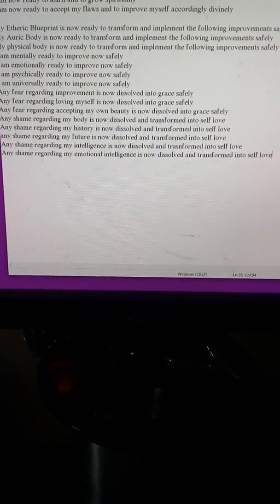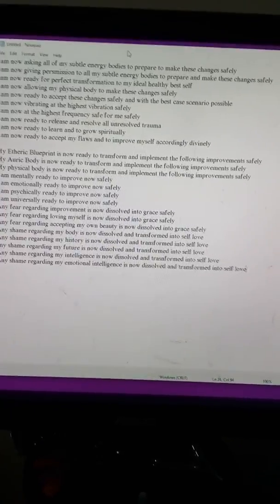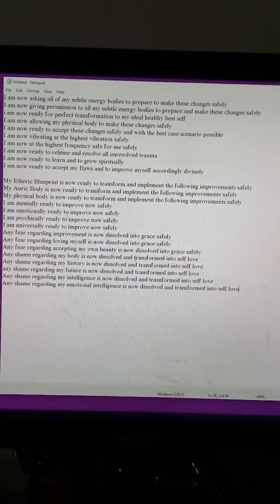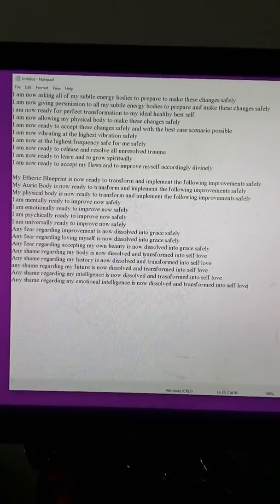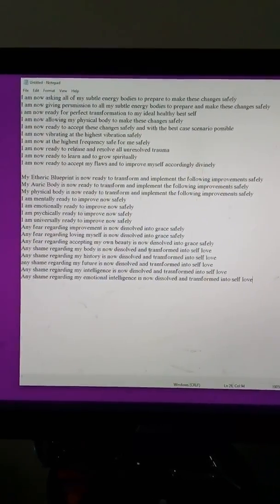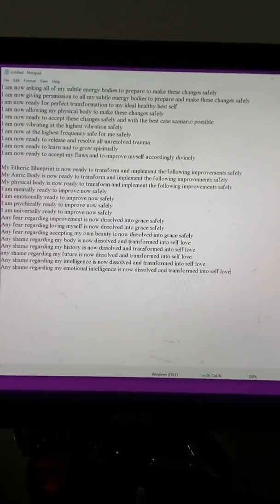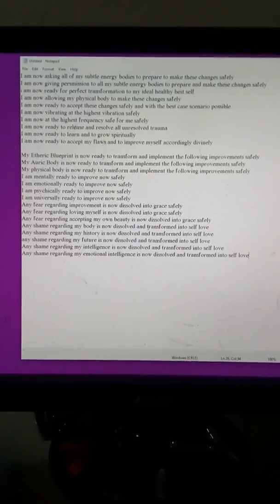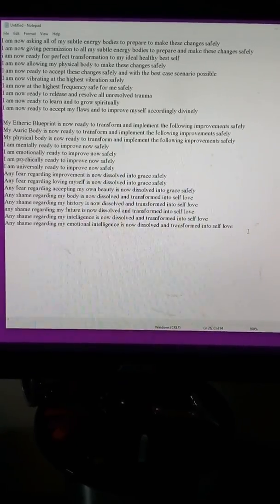A New Divine Masculine Blueprint is being created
Prepare your boobs for calming and hold on to your pants ladies and gentlemen.

If I had a horn is toot it but this isn't about me this is about the human divine archetypes and a new species of humanity.

Are you doing your part?

P s. Please send cookies and ☕ coffee thx